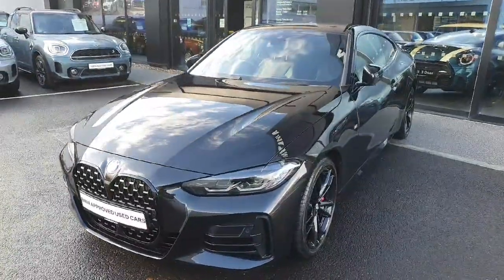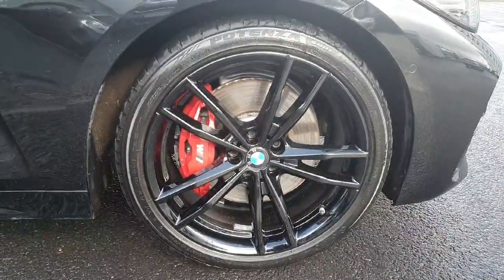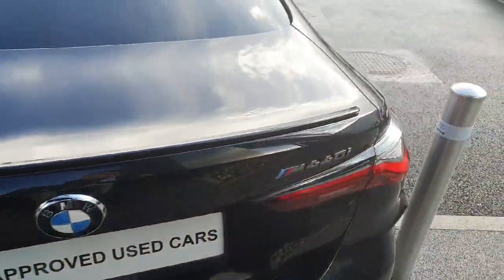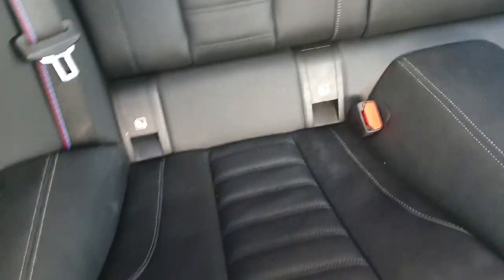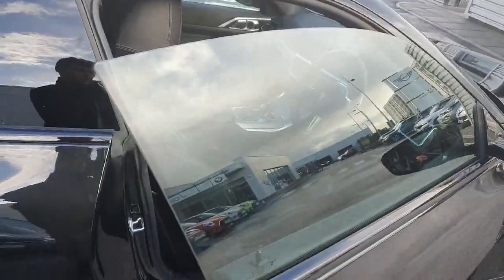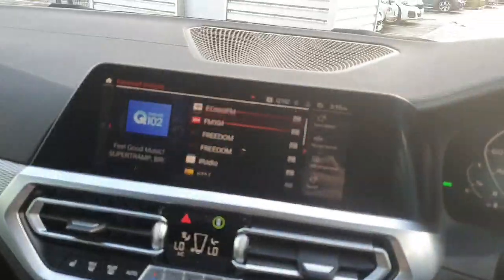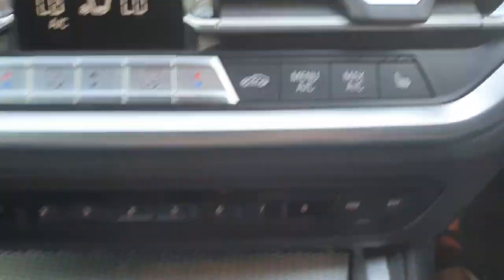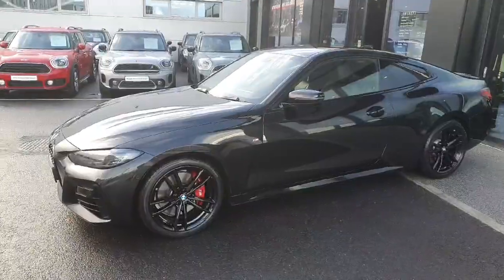211C440 - 2021 BMW 4 Series M440i xDrive Coupe RefId: 417849